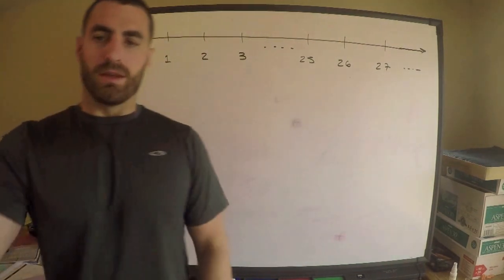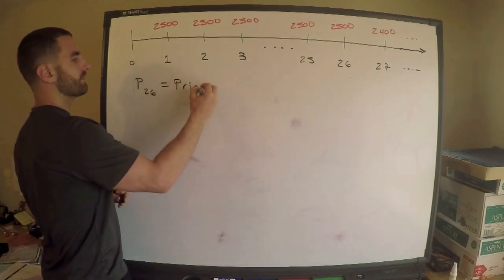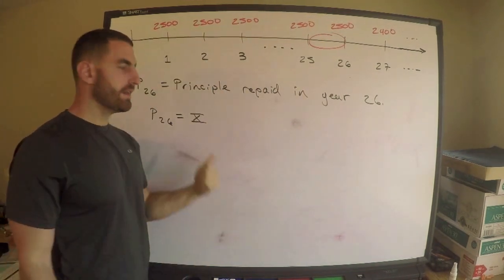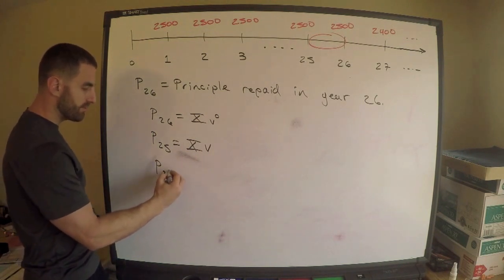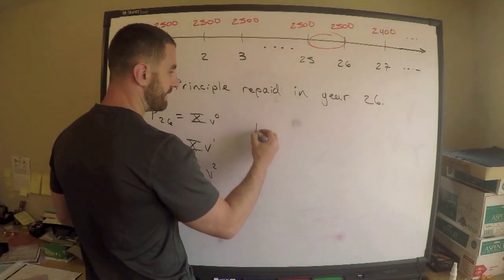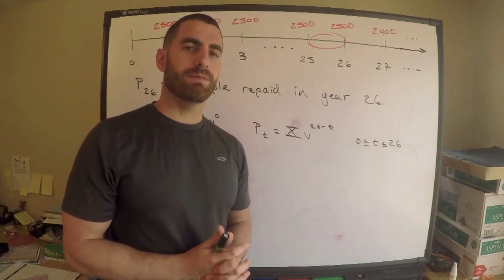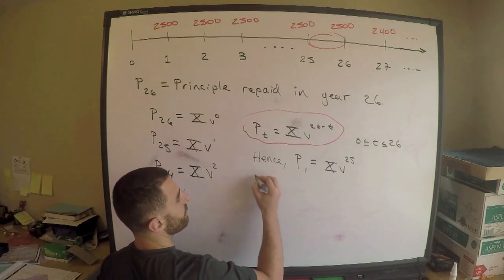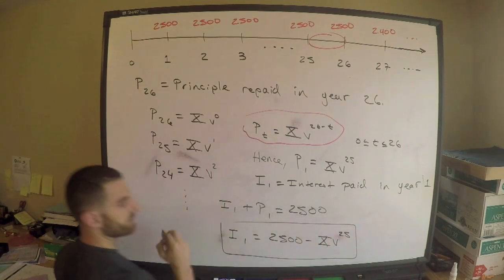SOA #81 Exam FM | Principle Portion of Payments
Here is a more efficient way to answer this question, in my opinion.